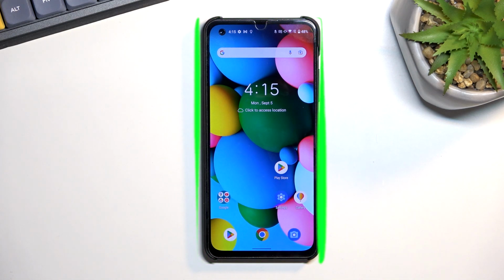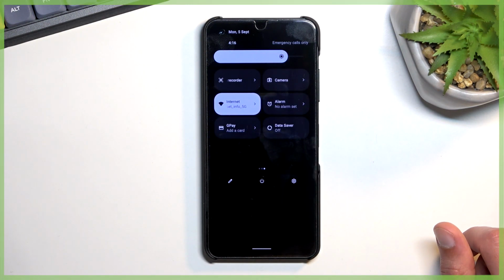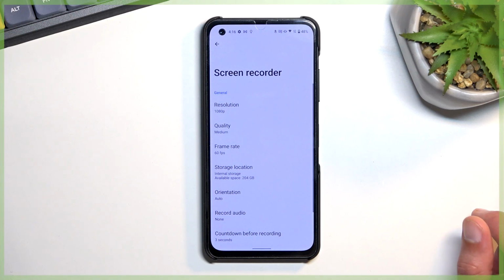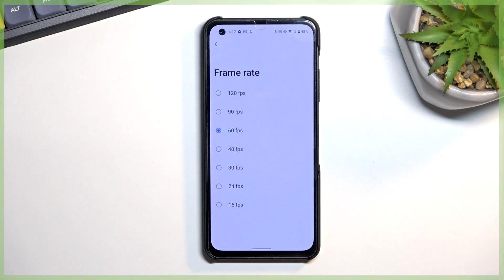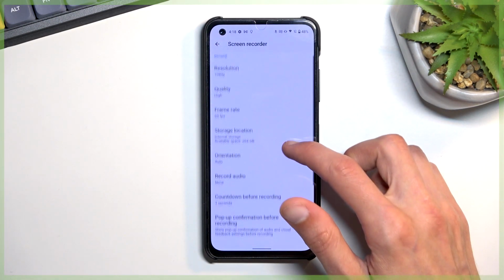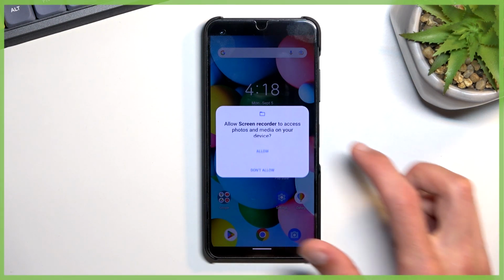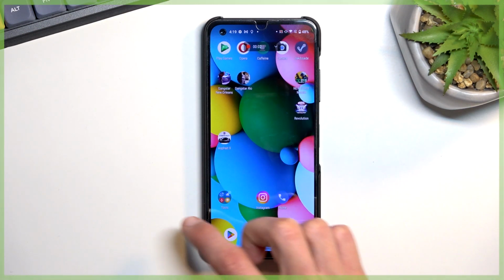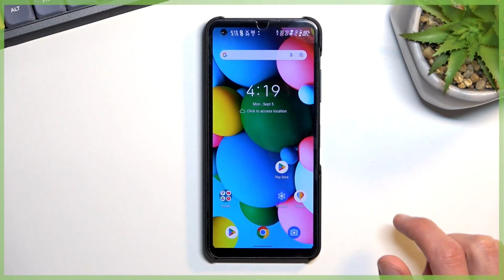ASUS Zenfone 9 – How to Record Screen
Learn how to record your screen on the ASUS Zenfone 9 with this easy step-by-step guide. In this video, you'll discover how to find and use the built-in screen recording feature, customize recording settings for the best quality, and save your videos directly to your phone. We cover how to access the screen recorder from the notification panel, adjust resolution and frame rate, choose audio sources, and manage orientation for perfect gameplay or tutorial recordings. Whether you want to capture app demos, gameplay, or anything on your ASUS Zenfone 9, this video will help you get started quickly and easily.

How to record screen on ASUS Zenfone 9?
How to change screen recording quality on ASUS Zenfone 9?
Where are screen recordings saved on ASUS Zenfone 9?

0:00 Introduction
0:08 Accessing the screen recorder toggle
0:32 Locating and customizing screen recorder settings
1:16 Adjusting resolution, quality, and frame rate
2:05 Choosing storage location and orientation
3:02 Starting a screen recording
3:55 Granting permissions and selecting audio source
4:20 Saving and finding your screen recordings
4:48 Tips for recording in landscape or portrait mode
5:51 Outro